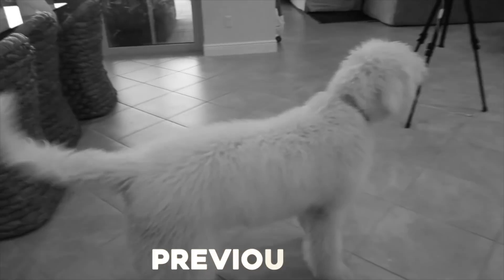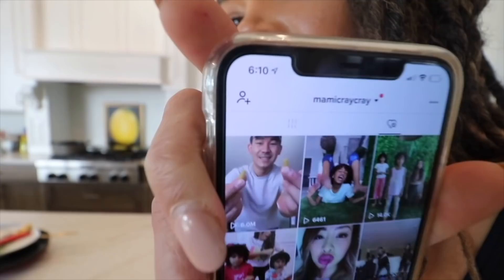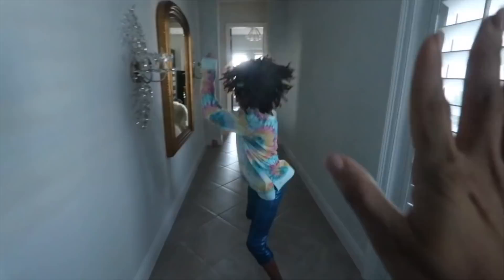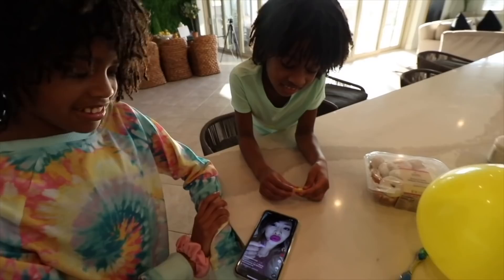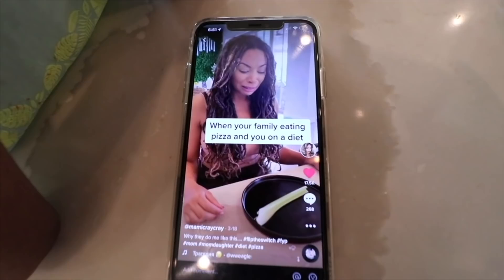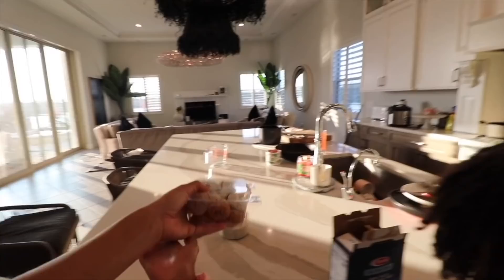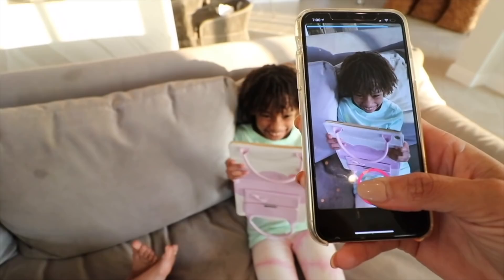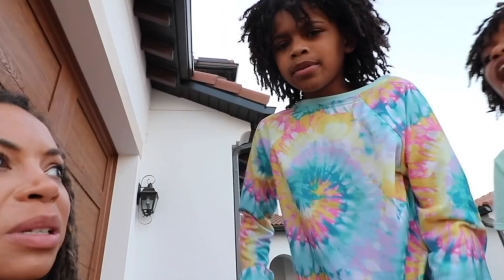TikTok Master Leaves Clues In Our Back Yard and Our Dog Marly Finds Them!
TikTok Master Leaves Clues In Our Back Yard! Dog Detective Marly Finds Them All - Naiah and Elli Dog

Please go to our TikToks after you watch the entire Youtube video 🙏❤

Here are all the videos the TikTok Master had us do:
Part 1 TikTok Master:

TikTok MASTER Got Us Again! Please Watch Before We are Deleted! The TikTok Master is trying to take control of our accounts. We don’t know what to do! She made us try these challenges in order to keep our accounts again. I had to get in Marly's cage for this Challenge